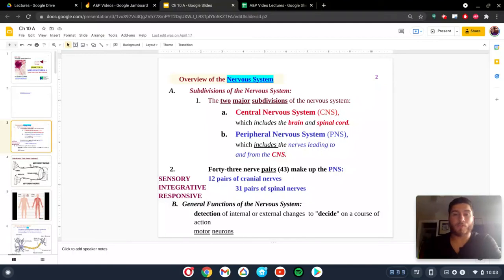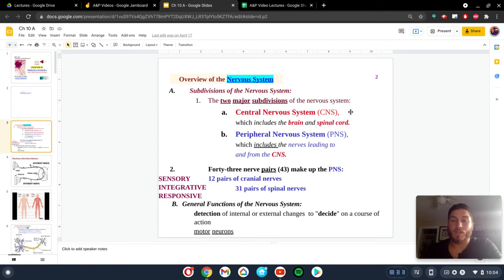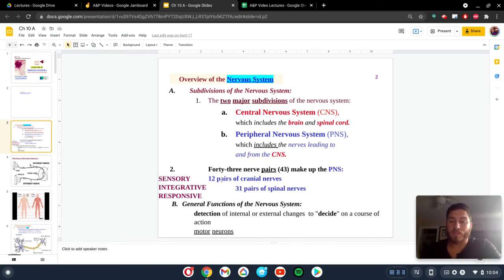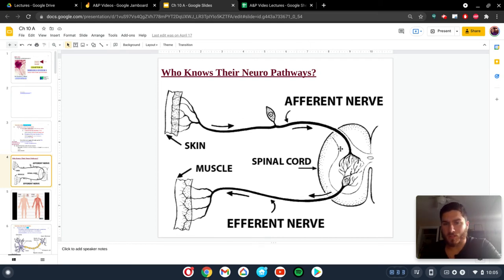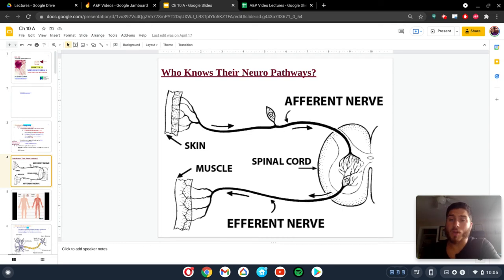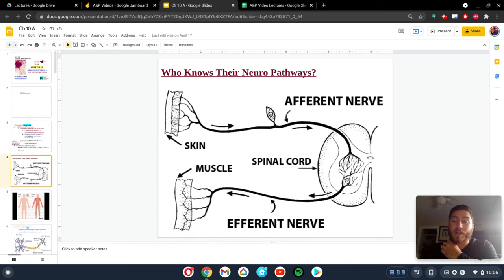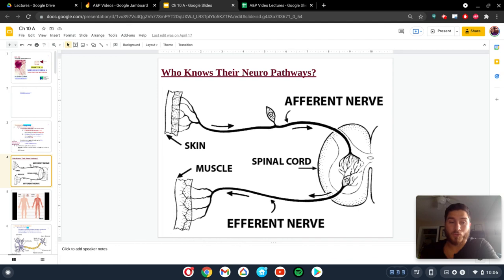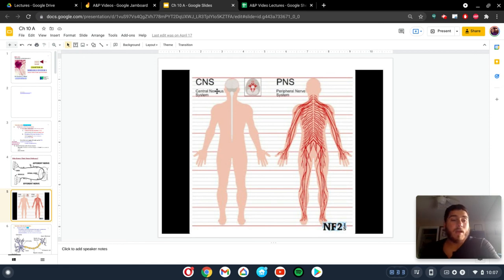CH10 1 Overview of the Nervous System